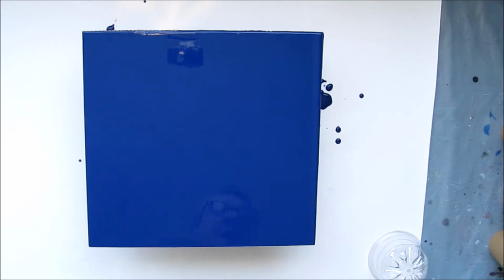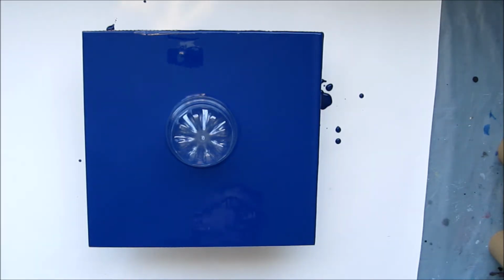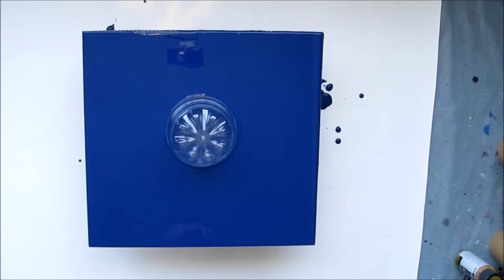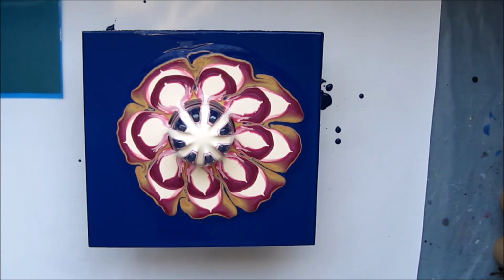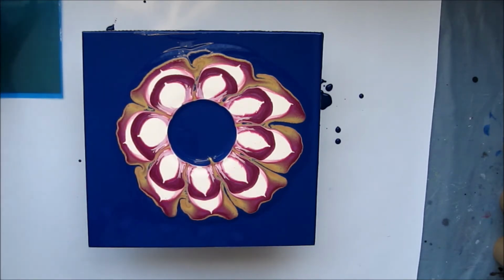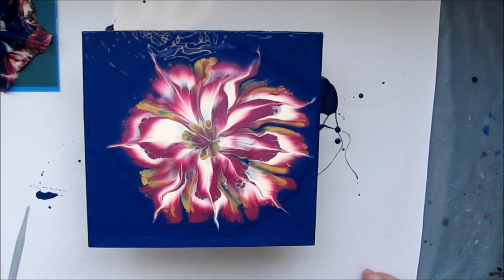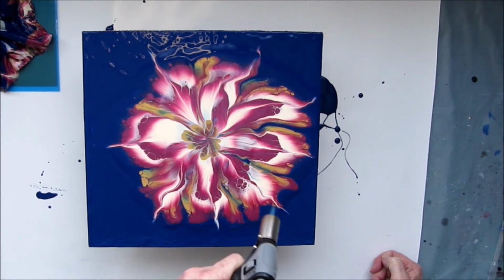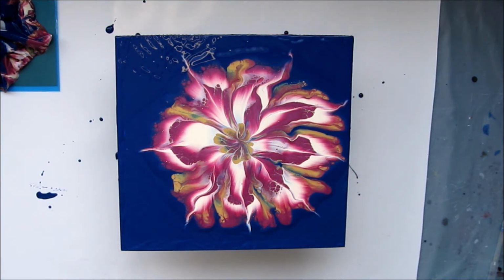(294) Acrylic Pouring NZ 🎨 Simple Bottle Bottom Pour with Reverse Dip 💖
Free YouTube Music - "Quiet Nights"  by Nate Blaze
                                        "Silkworm"  by Quincas Moreira